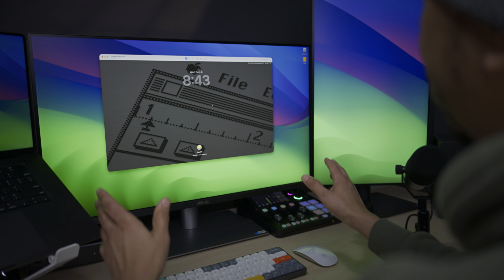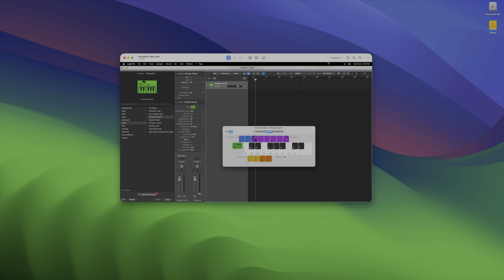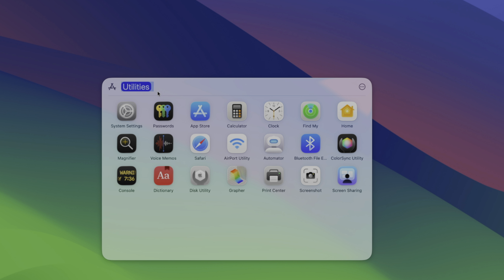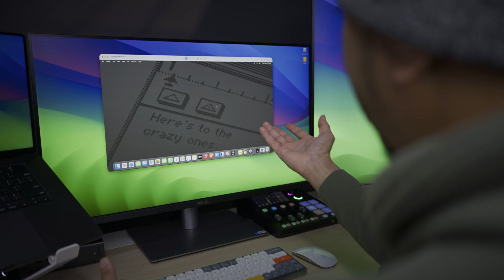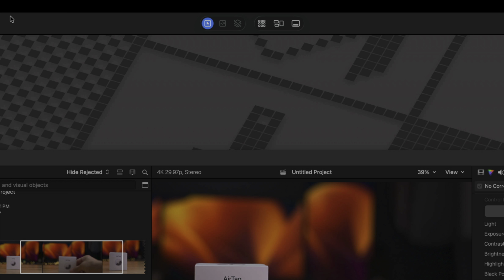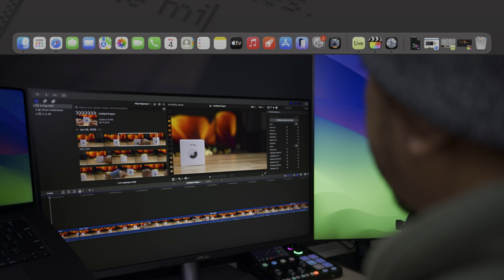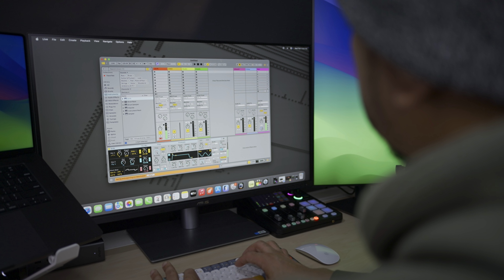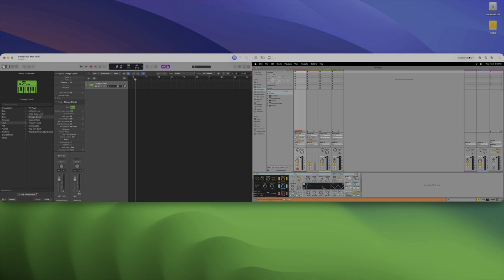Better Mac Screen Sharing!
macOS Sonoma introduced a High Performance screen sharing feature for the Mac. This mode improves remote desktop latency, audio routing, dynamic resolution, adds HDR support, and more! Watch as Jeff Benjamin takes a closer look. Full post

## Chapters
00:00 Introduction
00:46 Requirements
01:29 How to use High Performance screen sharing
03:48 Key benefits